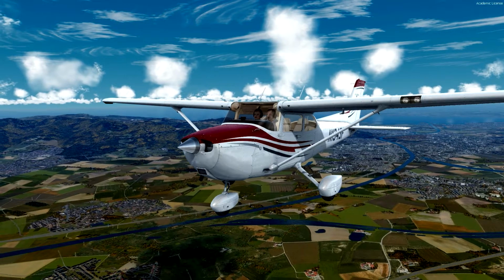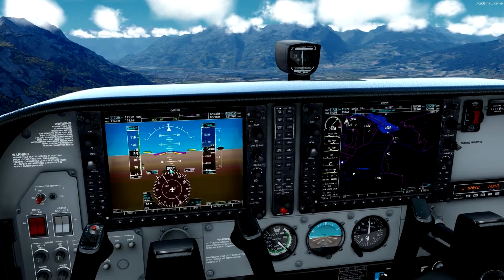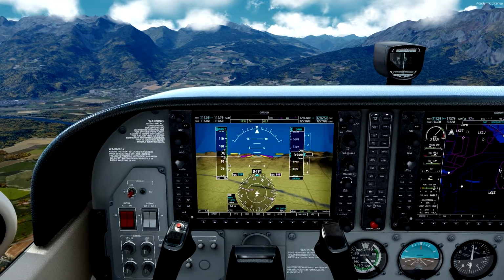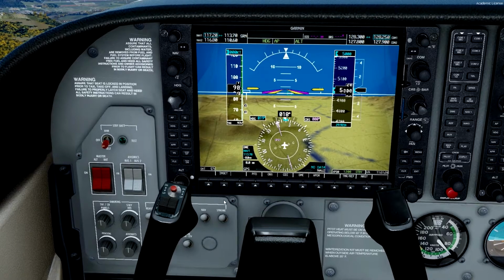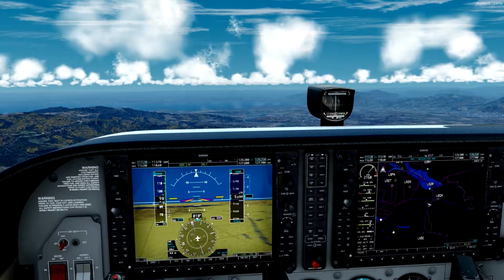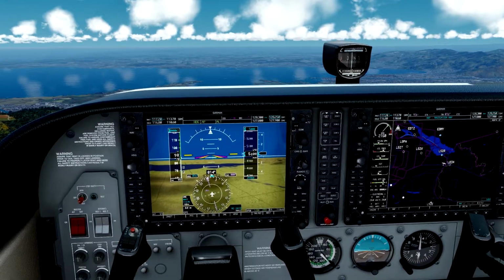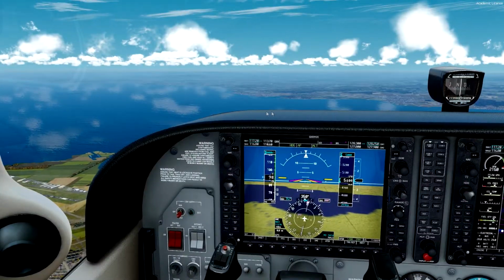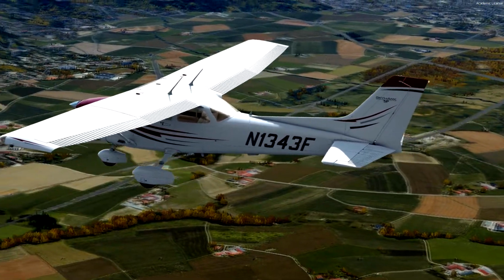Carenado C172SP Skyhawk G1000 Review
Hello and welcome to this review of the Carenado C172SP Skyhawk G1000 for FSX and P3D

i ramble a lot. enjoy.

for $34,95 for ALL sim versions.

tl;dr if you dont want to watch the whole thing: Its surprisingly good and a big step forward in many regards!